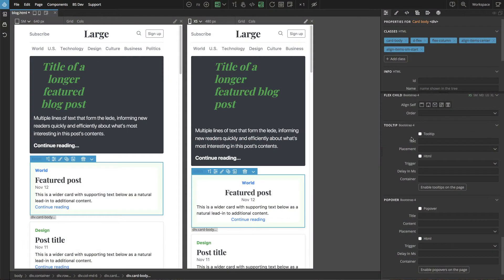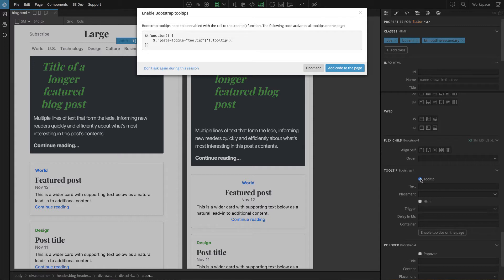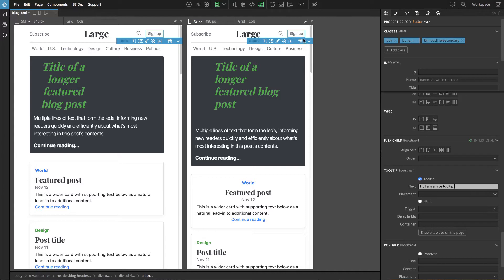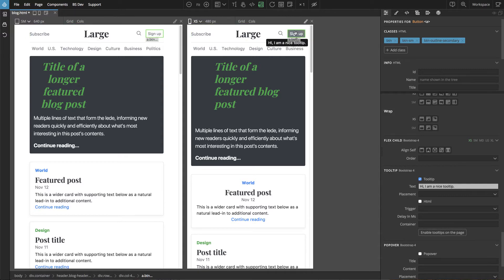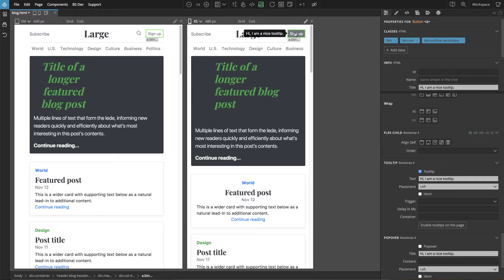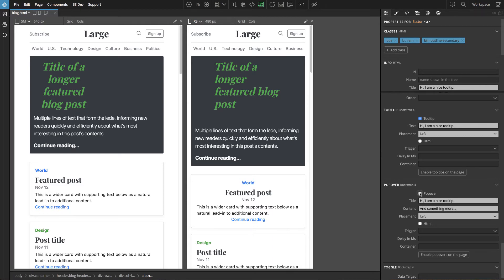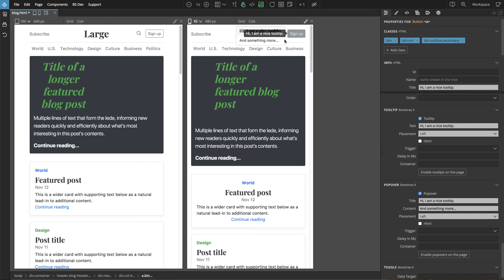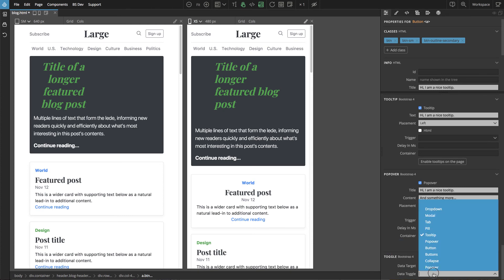Tooltips and Popovers - Bootstrap 4 & 3 in Pinegrow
Pinegrow Web Editor comes with visual controls for creating and controlling Bootstrap tooltips and popovers.